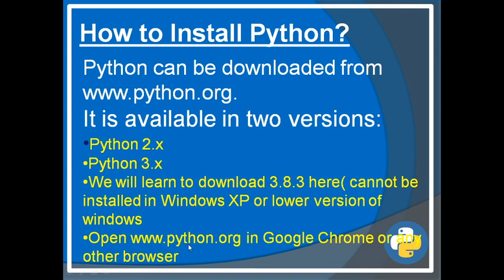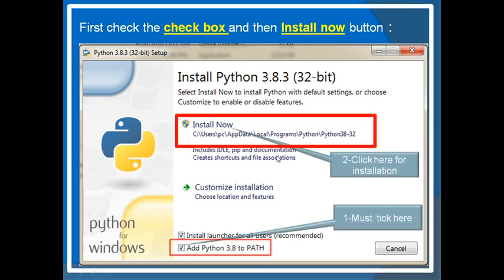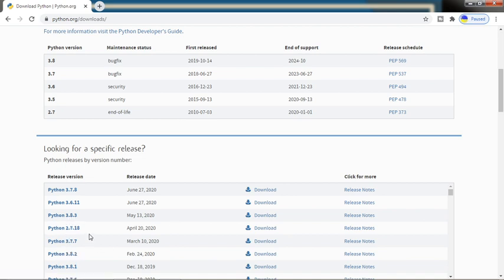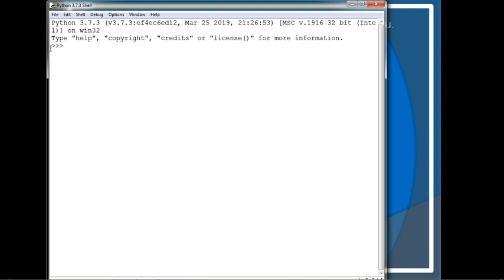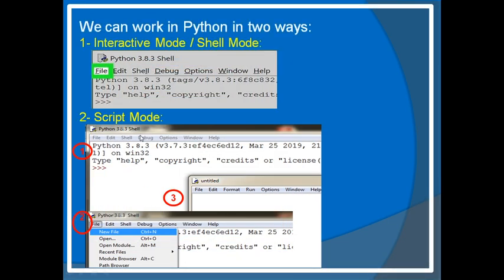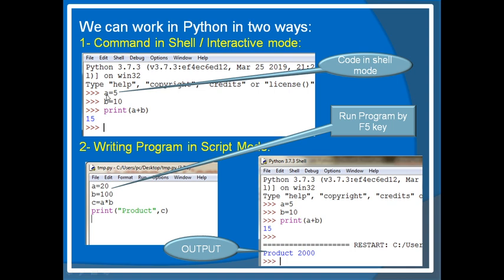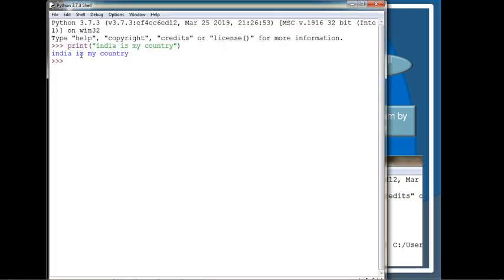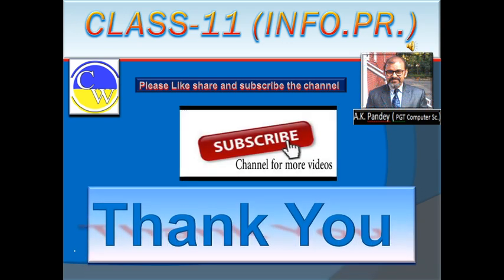HOW TO START WORKING WITH PYTHON | CLASS-11 | INFORMATICS PRACTICES | COMPUTER SCIENCE | CBSE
WORKING WITH PYTHON
HOW TO START WORKING WITH PYTHON
INSTALLING PYTHON
CLASS-11
 INFORMATICS PRACTICES
 COMPUTER SCIENCE
 CBSE
understanding python installation,